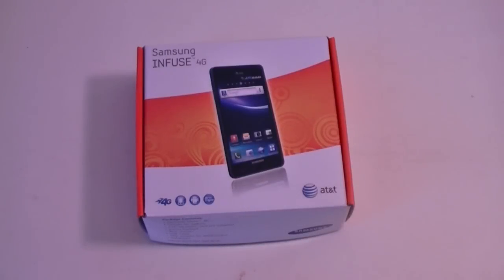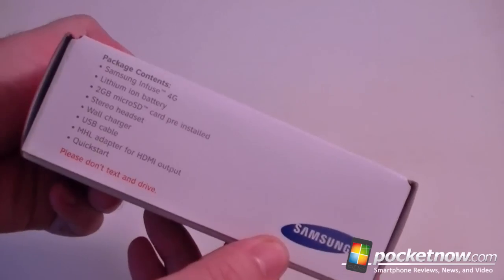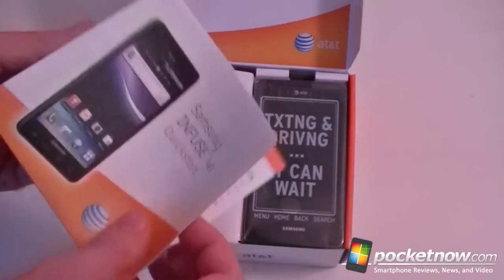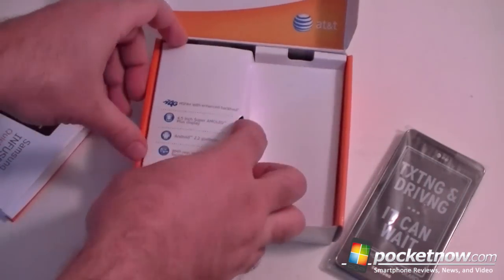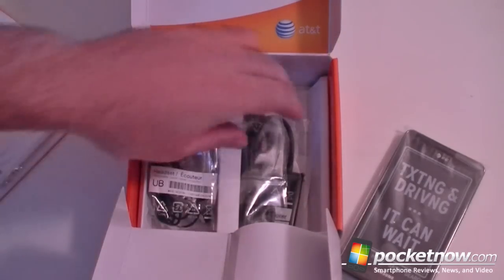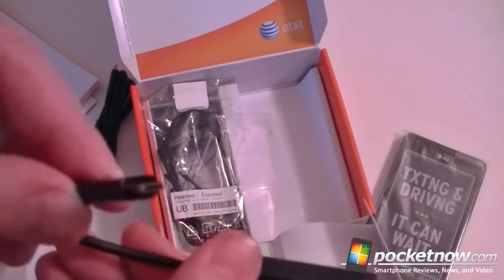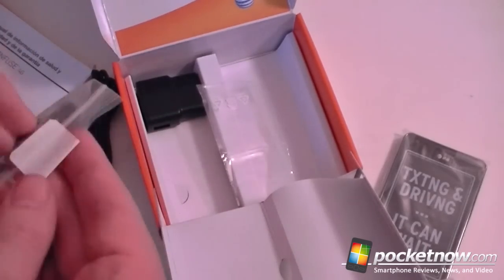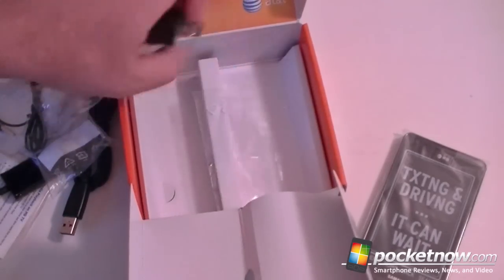Samsung Infuse 4G Unboxing | Pocketnow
Here's our unboxing video of the AT&T Samsung Infuse 4G.